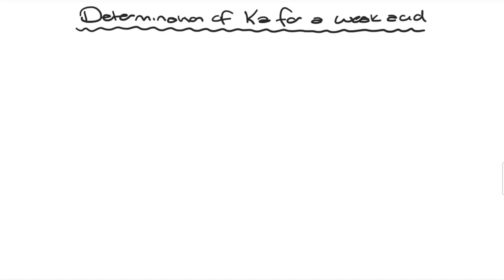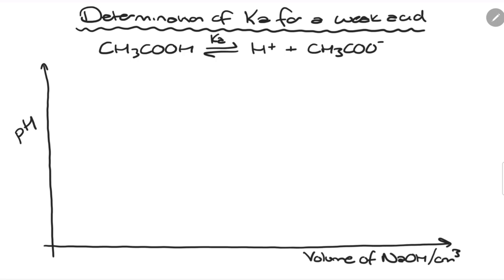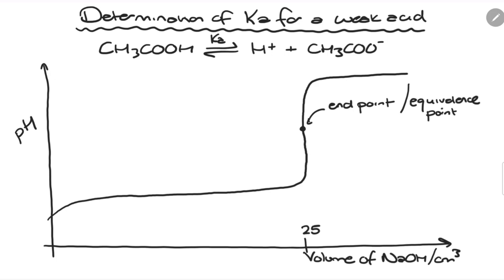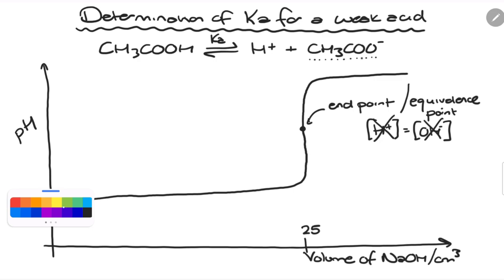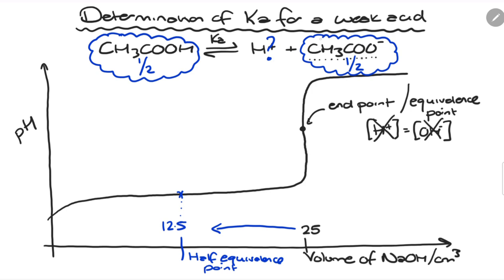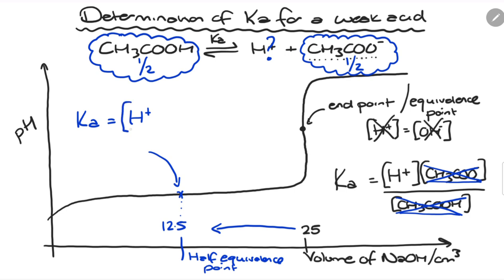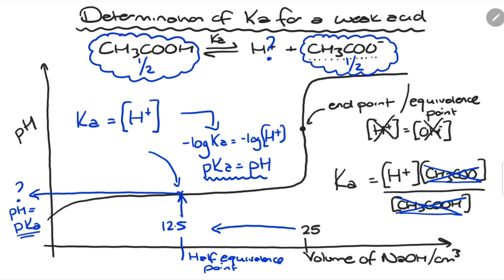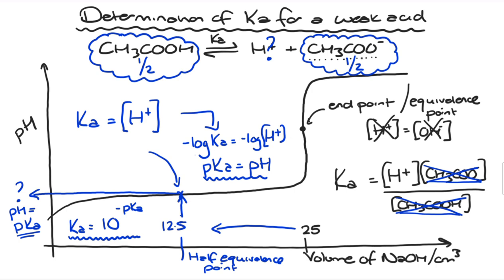A2 Chemistry - Acids and Bases - Determination of Ka for Weak Acids (5/6)